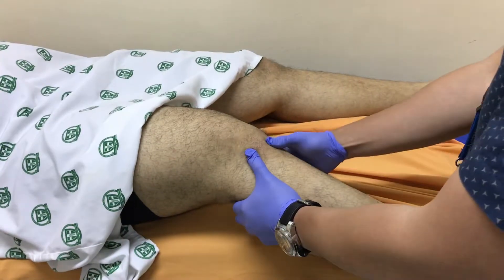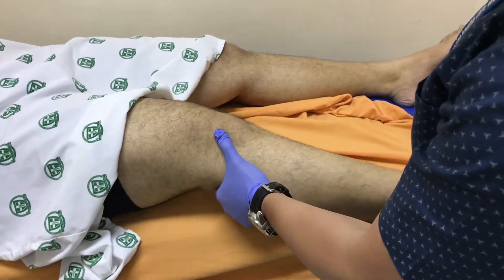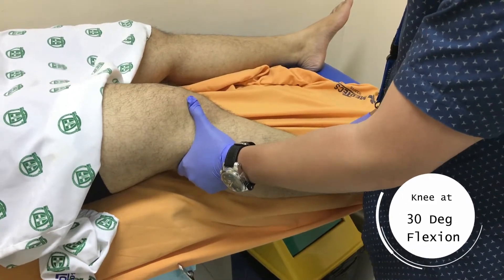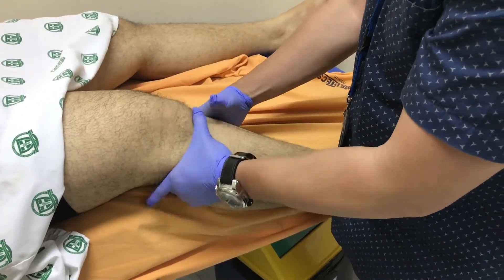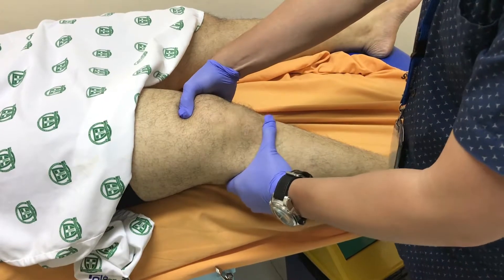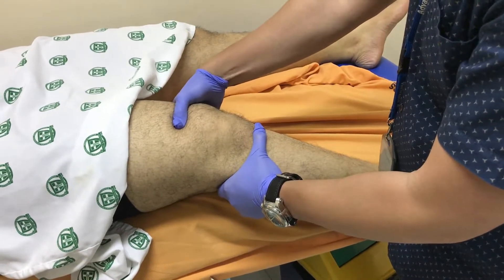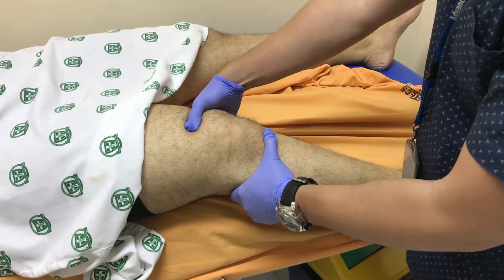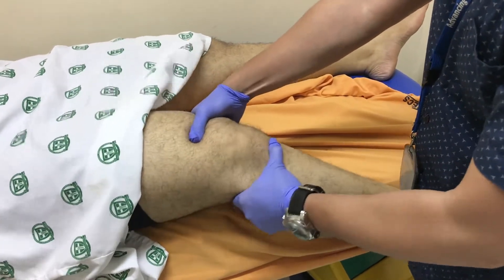Lachman Test for ACL injury of the Knee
The most sensitive physical exam for ACL tear, the Lachman test, is a passive manual manipulation of the tibia while keeping the femur in a fixed position.